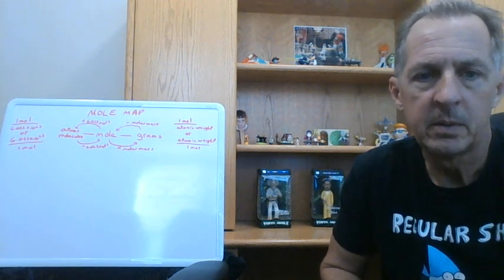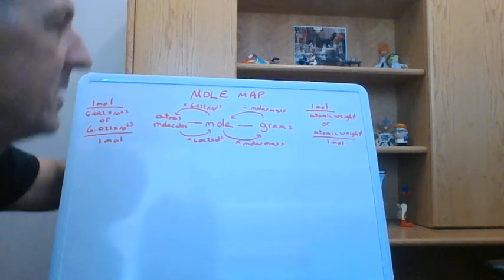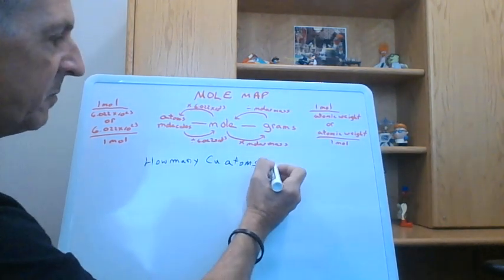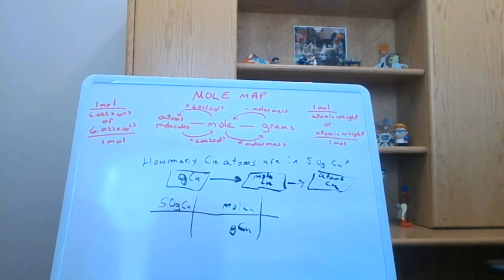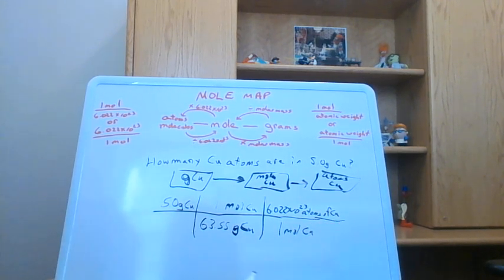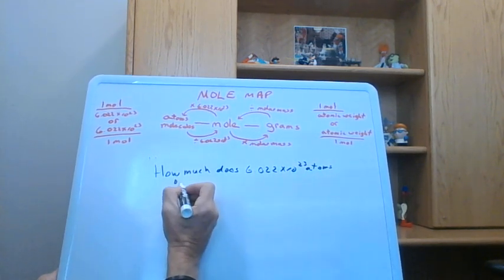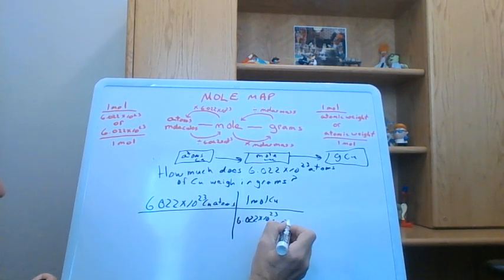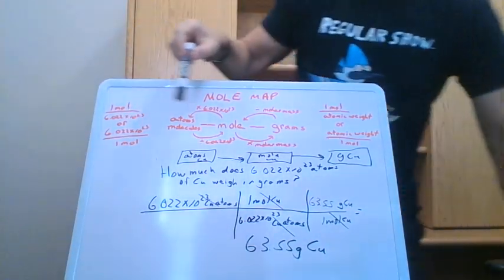mole map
relationship between moles atoms and grams